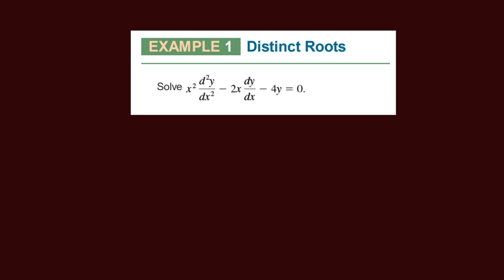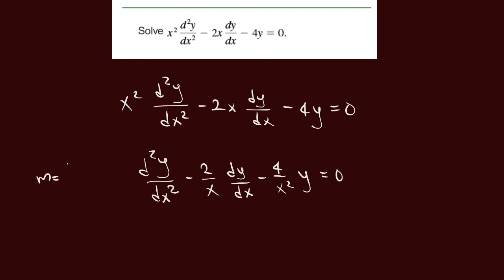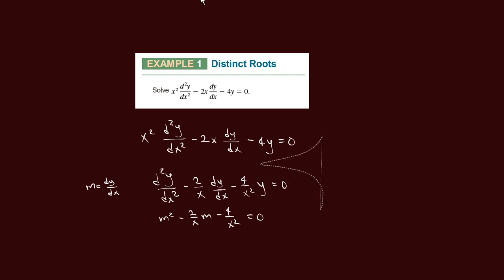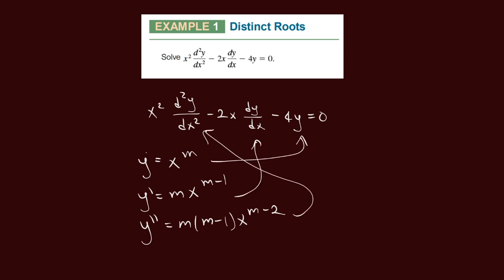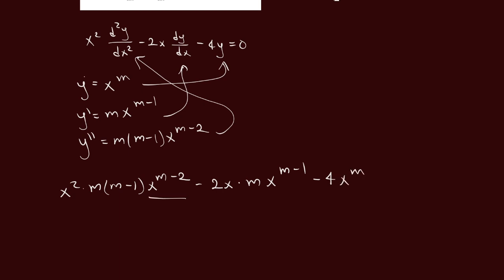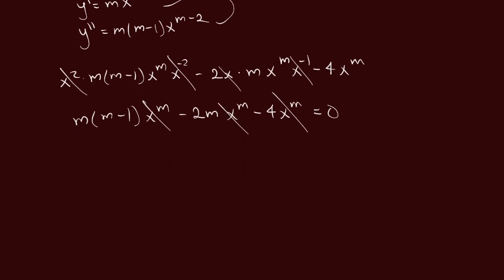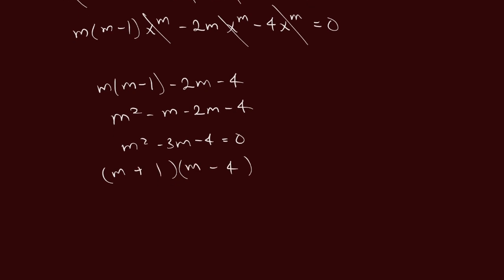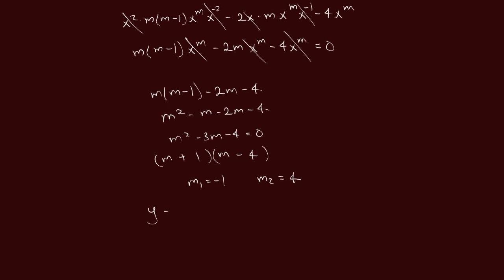3.6 Example 1 | Solve x2 d2y/dx2 -2xdy/dx -4y = 0 | AEM 7th Edition